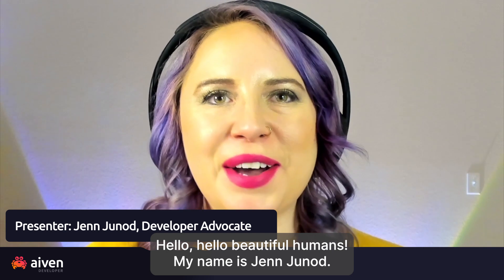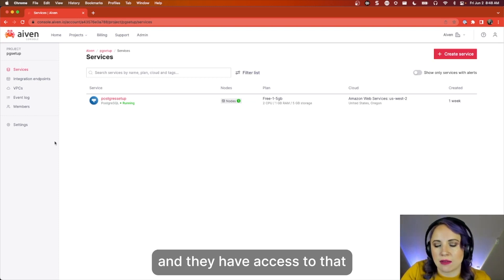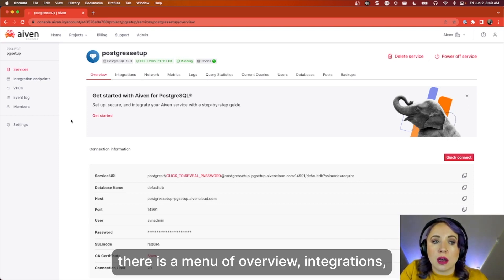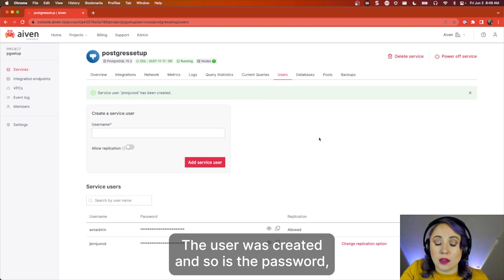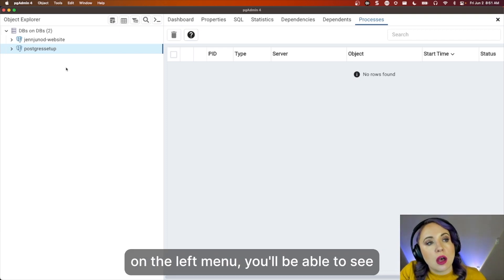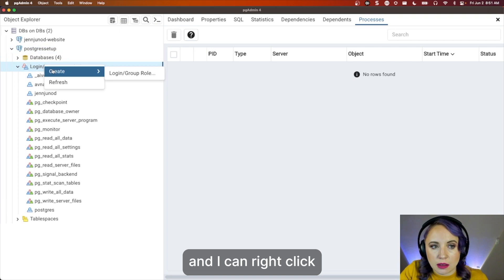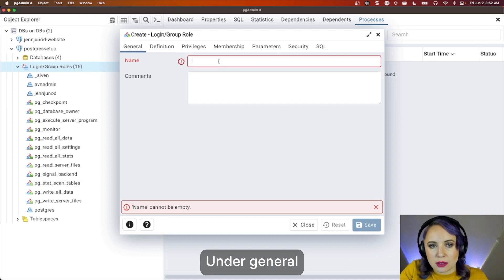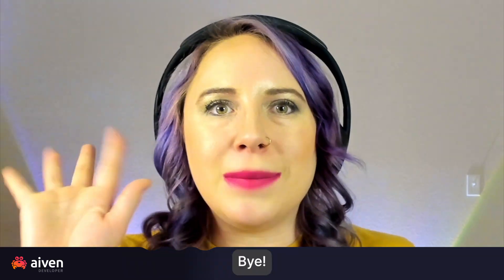Getting Started with Users in pgAdmin and Aiven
In this tutorial, we'll walk you through the process of creating users both on pgAdmin, a powerful GUI tool for managing PostgreSQL databases, and the Aiven platform. User management is an essential aspect of database administration, and we'll show you how to add new users, define their roles and privileges, and configure authentication settings. Whether you're a beginner or an experienced user, this video provides a comprehensive guide to effectively create and manage users in your PostgreSQL environment. Join us as we explore the step-by-step process of user creation on pgAdmin and the Aiven platform, and learn how to fine-tune user permissions to ensure optimal security and access control.